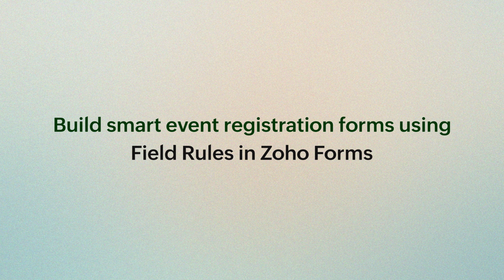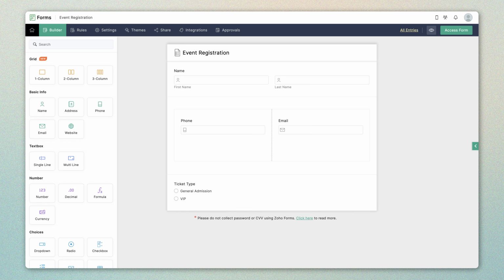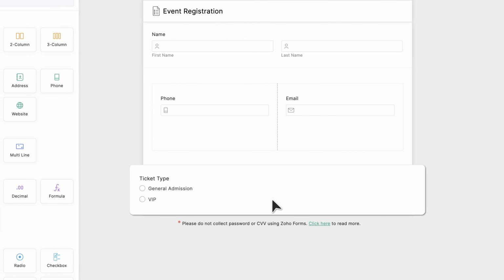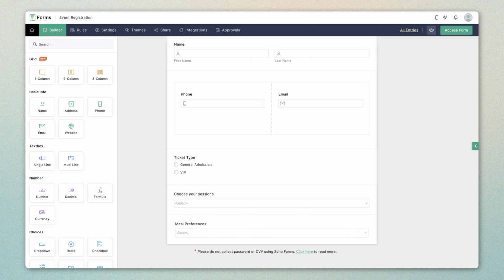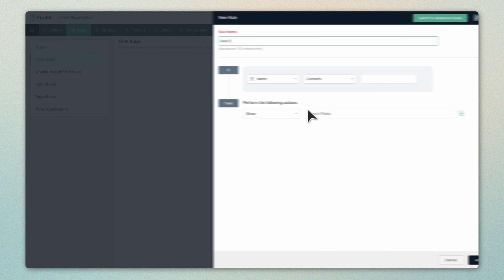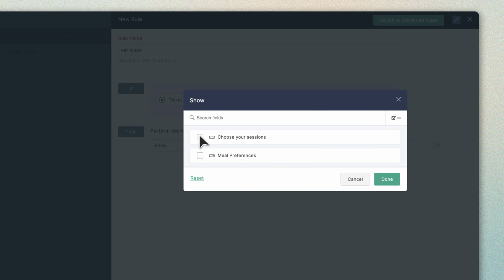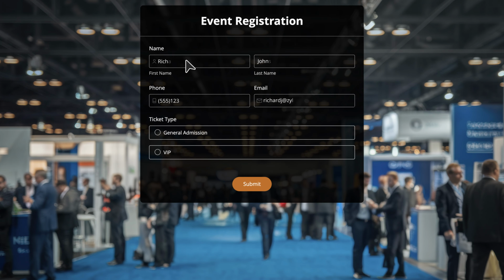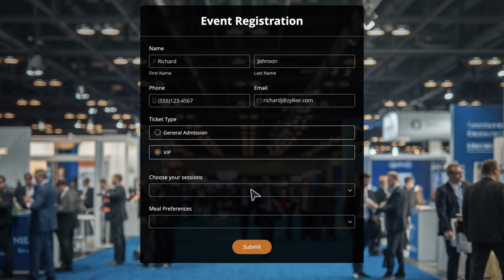Multi-Ticket Event Registration in Minutes | Zoho Forms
Learn how to create a dynamic event registration form that lets attendees choose from multiple ticket types—like General Admission, or VIP. In this video, we’ll walk you through setting up fields, customizing ticket options, and streamlining your registration process to suit any event size or format. Perfect for event organizers looking to manage registrations efficiently and professionally.